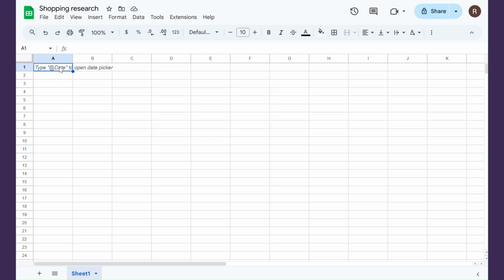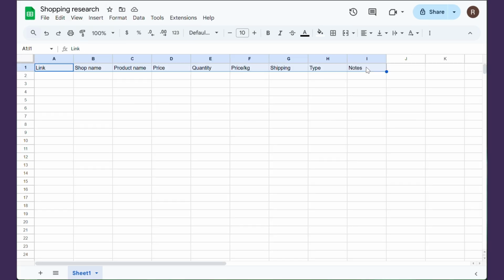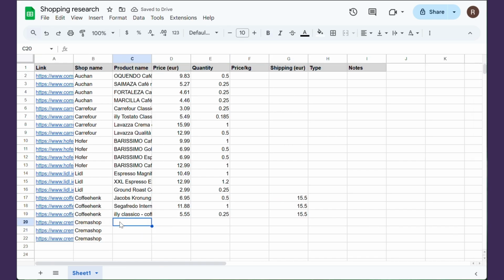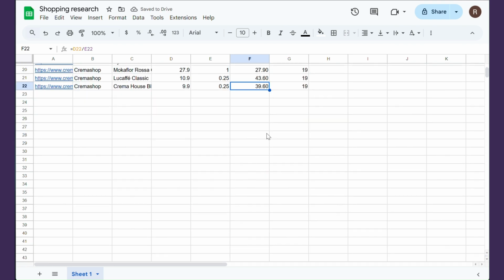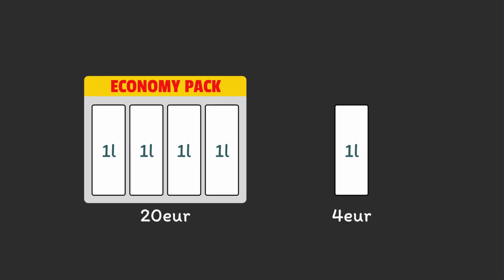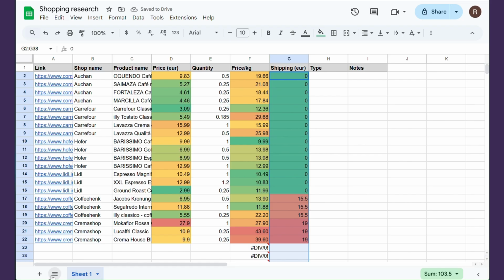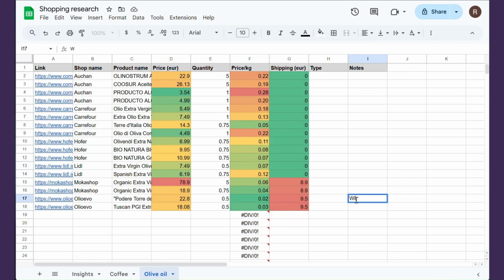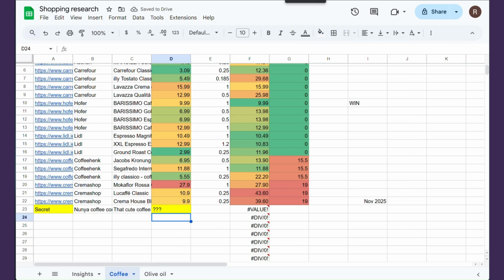Simple tutorial: How to research prices IN THIS ECONOMY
00:00 Intro
00:17 The current economic crisis
01:42 Start of excel tutorial
06:56 Conclusions